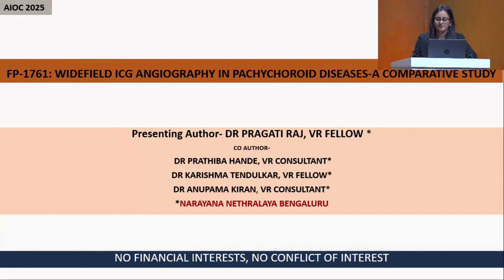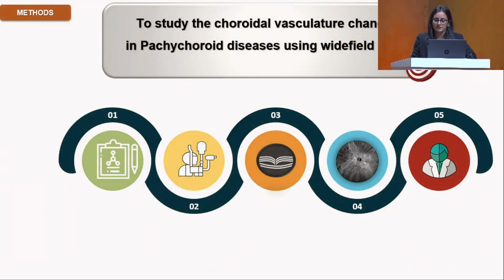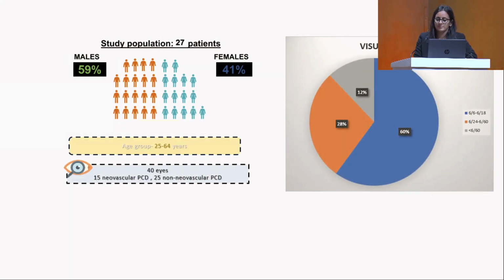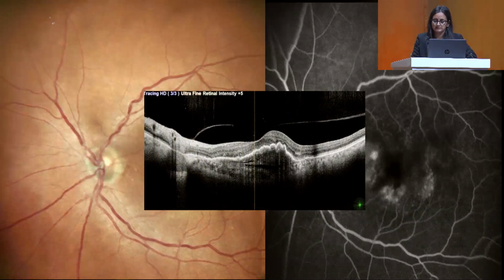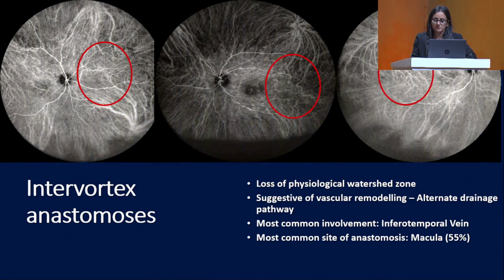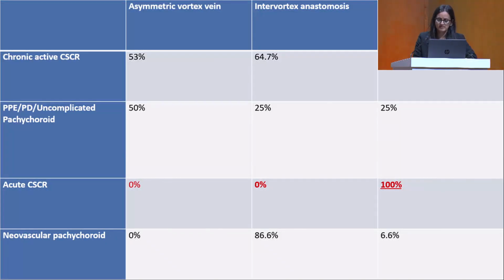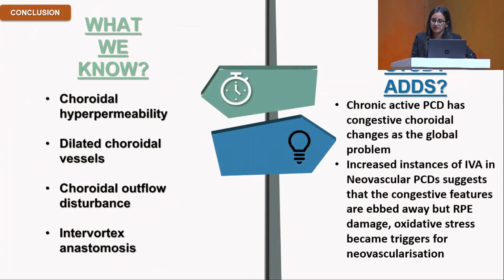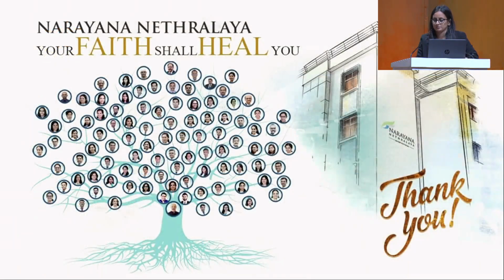AIOS2025 FP Vitreo III FP1761 Dr Pragati RAJ Widefield Indocyanine Green Angiography in Pachychor